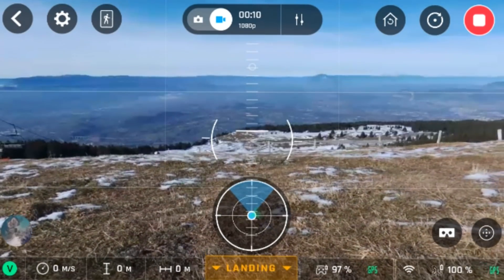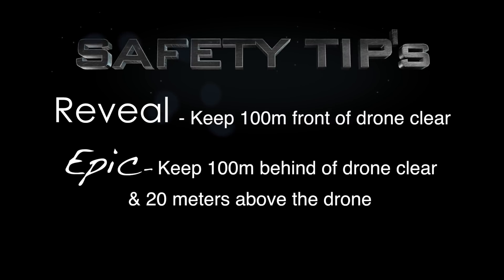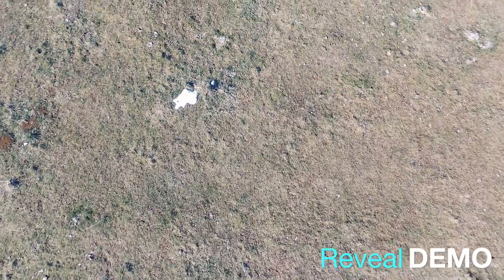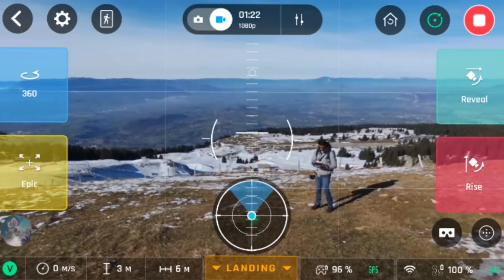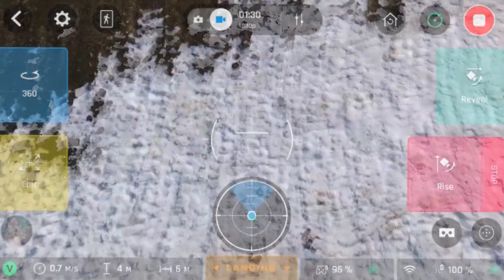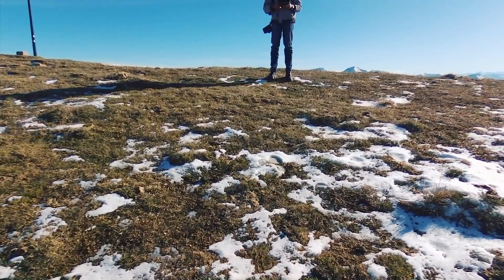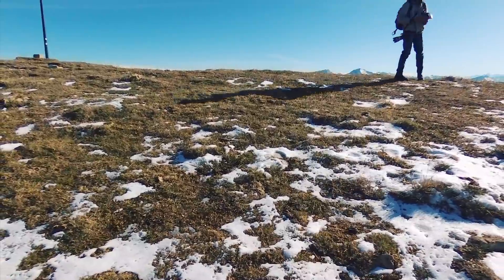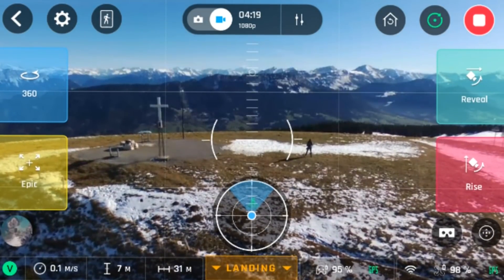BEBOP 2 - Autoshots - Tutorial and Explanation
AUTOSHOTS

BEBOP 2 Firmware v4.4
Skycontroller 2 Firmware v1.0.7
Android Phone FREEFLIGHT PRO 5.0.2

Sharing what the normal dronies do and some safety tips with demo video of the different functions, Reveal, Rise, Epic, 360. This is not the Follow me Magic Dronies.

Temperature - 5 degrees Celsius
Launch altitude - 1699m
Wind Gusts - 3 kmph

MUSIC CREDIT
0:00-3:00
3:00-6:43